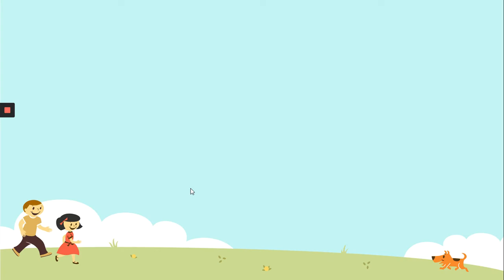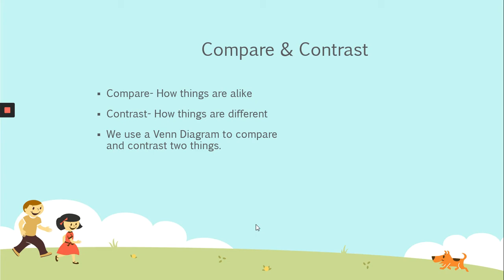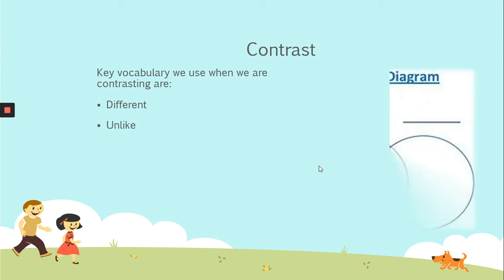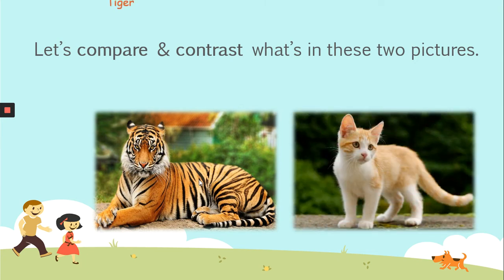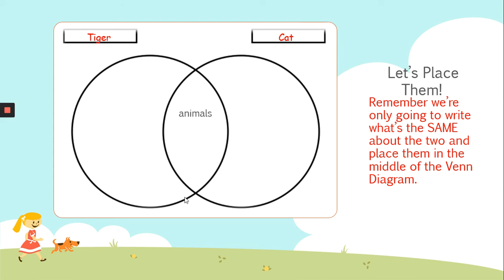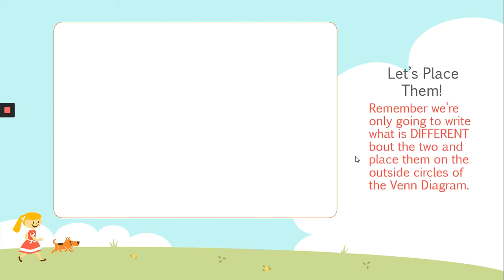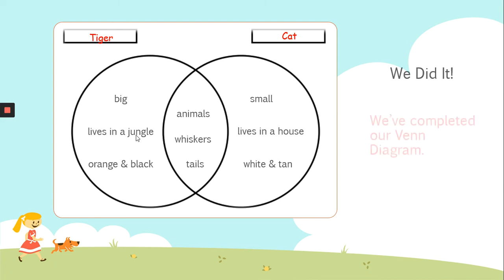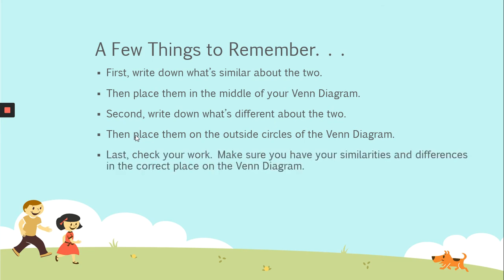Compare & Contrast Review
This video is a review on Comparing and Contrasting strategies. At the end of the video, there is an activity for scholars to complete. Enjoy & thank you for tuning into Review Time With Ms. G!